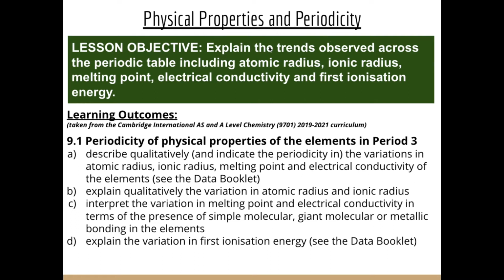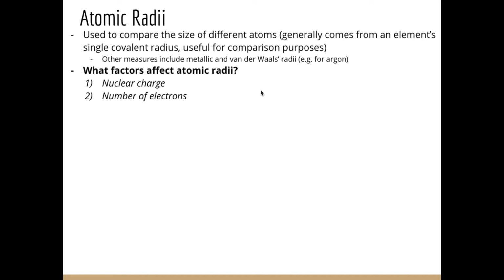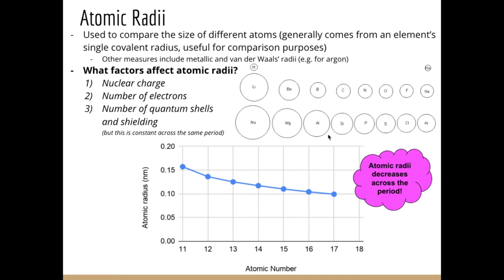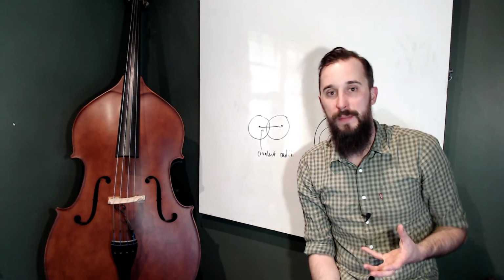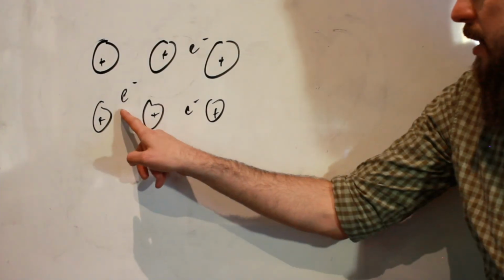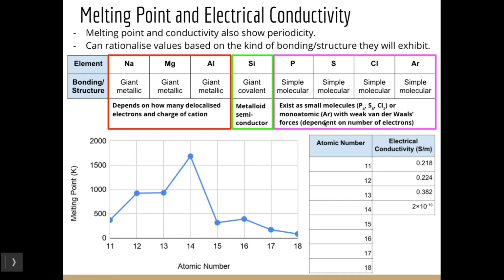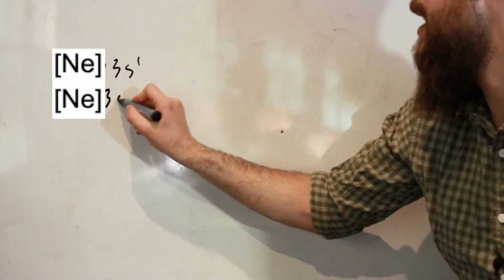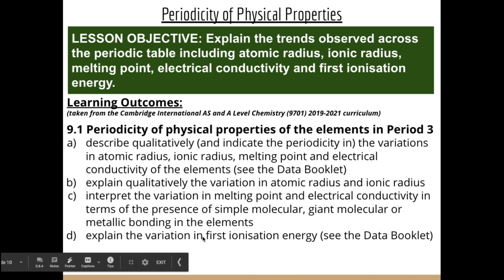Physical properties and periodicity (The Periodic Table: Chemical Periodicity #1)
LESSON OBJECTIVE: Explain the trends observed across the periodic table including atomic radius, ionic radius, melting point, electrical conductivity and first ionisation energy.

In this lesson we discuss the concept of periodicity and justify the trends we observe in a number of physical properties as we move across the Period 3 elements. This is lesson one in our inorganic chemistry series for Unit 9: The Periodic Table: chemical periodicity (from the Cambridge International AS Chemistry Curriculum curriculum).

Learning Outcomes:
9.1 Periodicity of physical properties of the elements in Period 3
a) describe qualitatively (and indicate the periodicity in) the variations in atomic radius, ionic radius, melting point and electrical conductivity of the elements (see the Data Booklet)

b) explain qualitatively the variation in atomic radius and ionic radius

c) interpret the variation in melting point and electrical conductivity in terms of the presence of simple molecular, giant molecular or metallic bonding in the elements

d) explain the variation in first ionisation energy (see the Data Booklet)